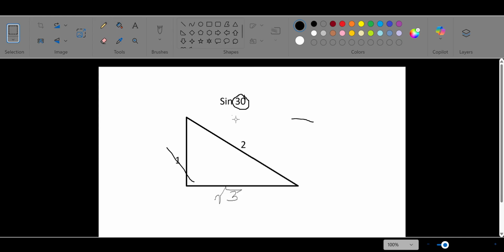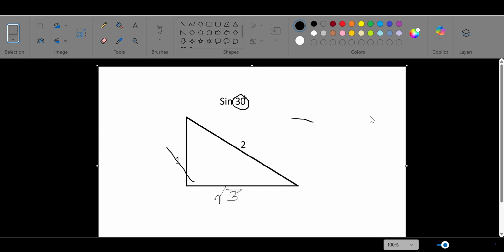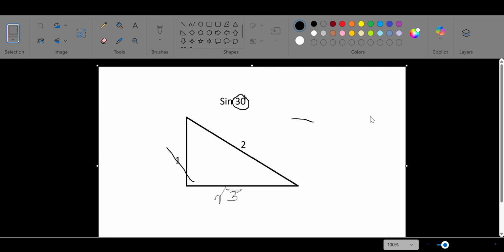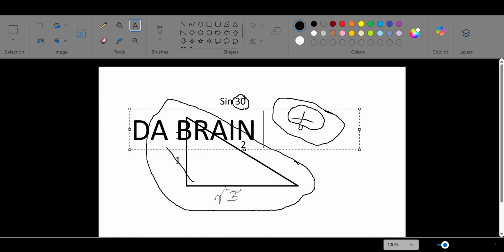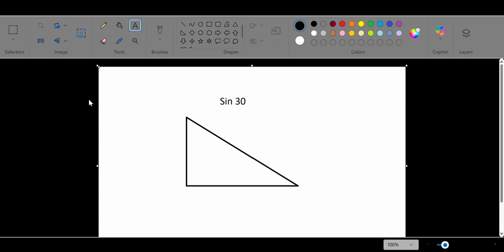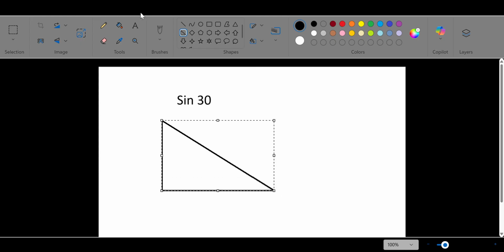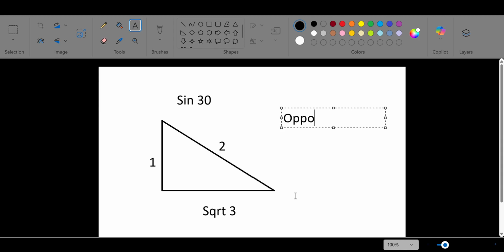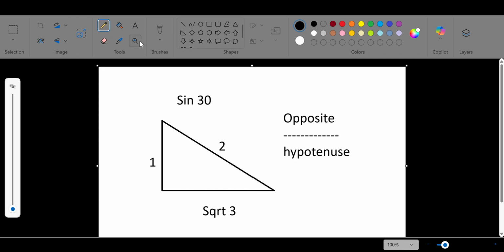The 30-60-90 triangle explained(check description for practice problems)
1. Find Sin30
2. Find cos 90
3. Find tan 30
4. Find csc 30